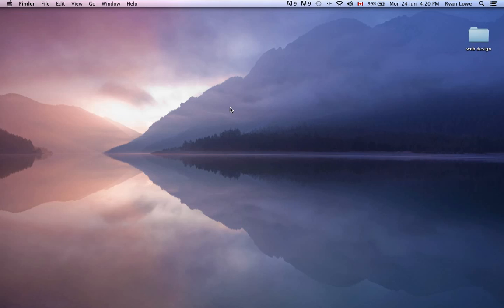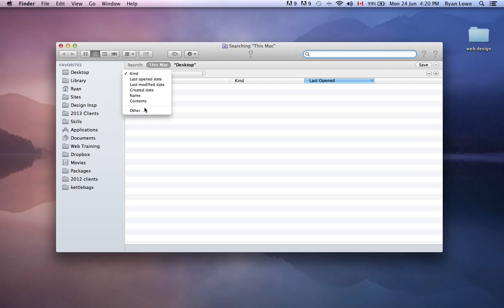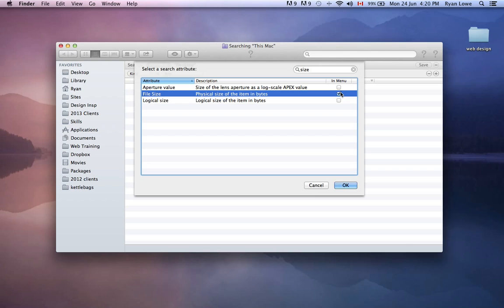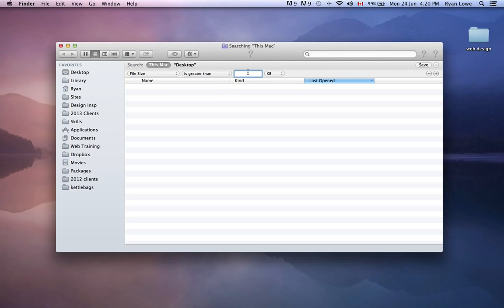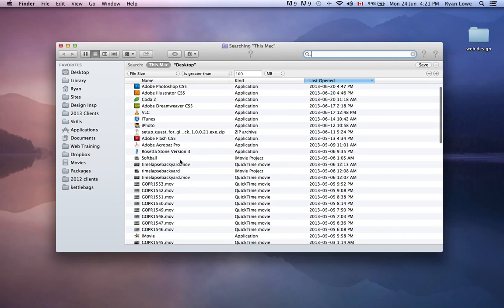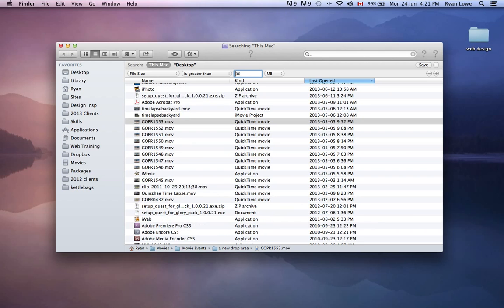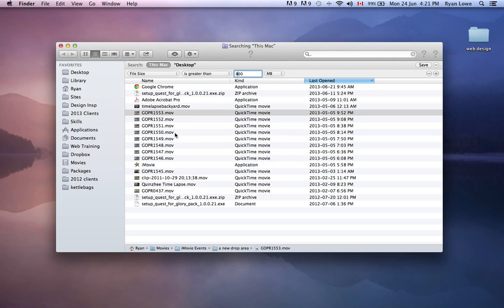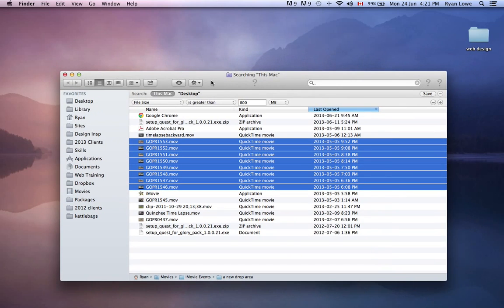Make a Mac Hard Drive Faster in 2 Minutes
How to locate the largest files on your hard drive and erase them.